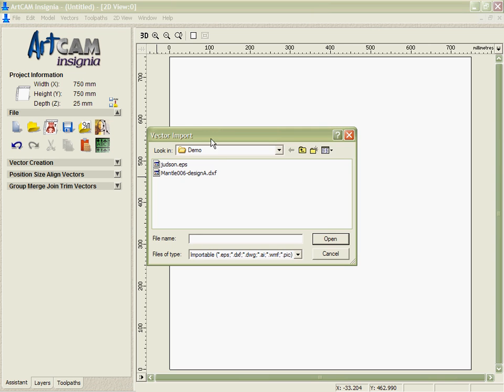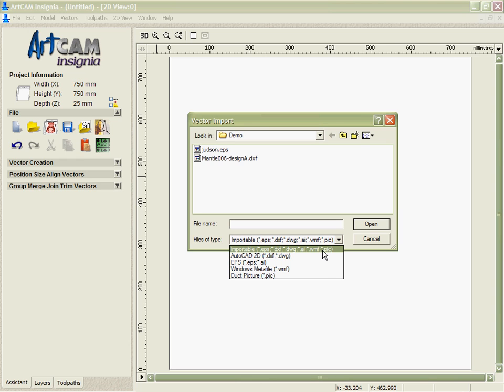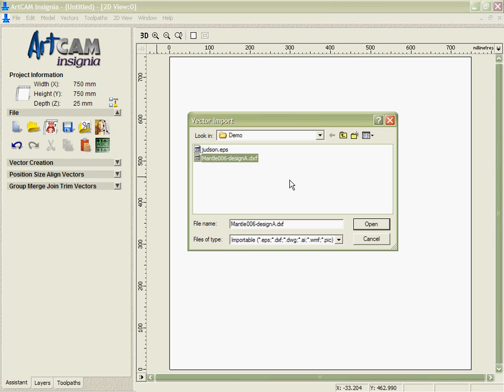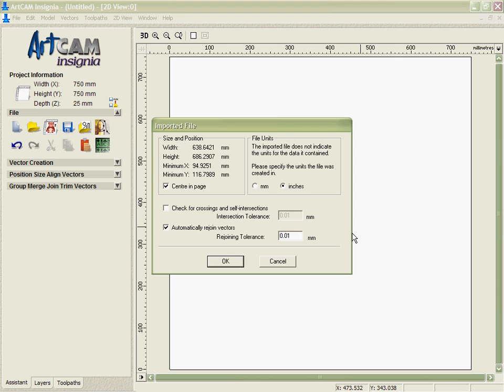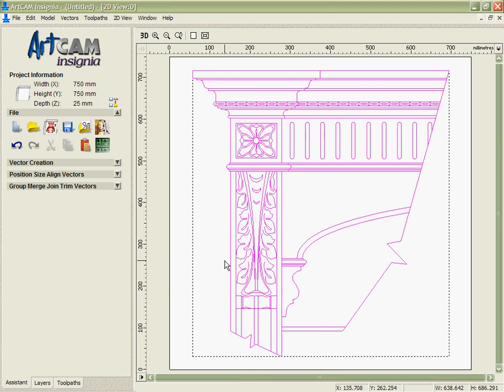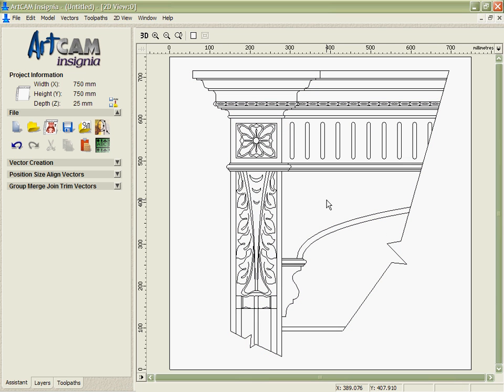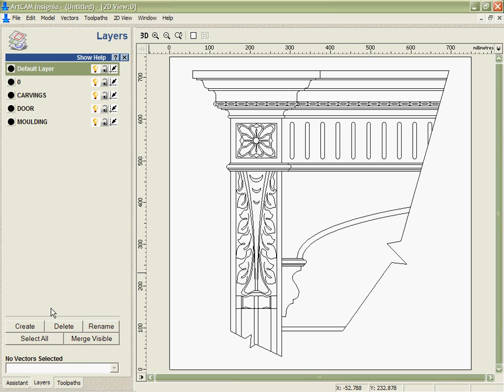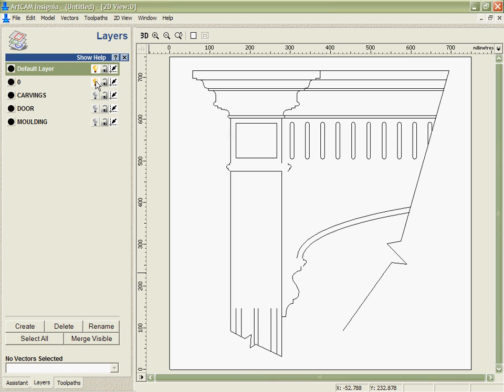ARTCAM operating video - Import Vectors